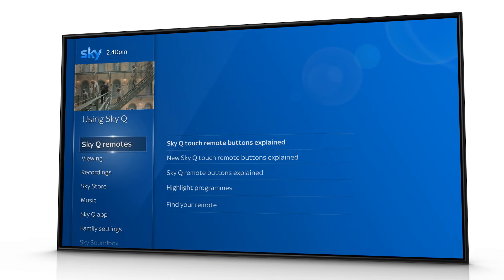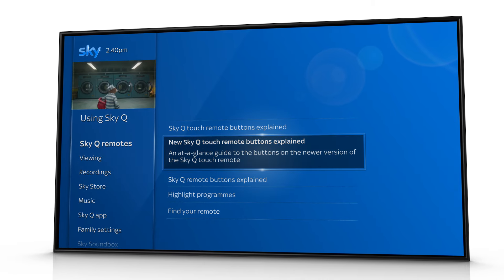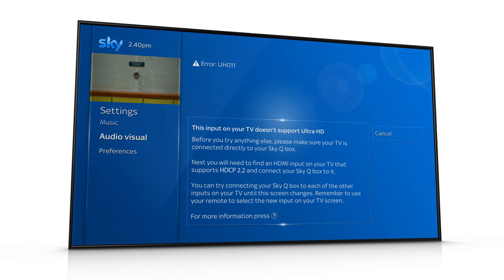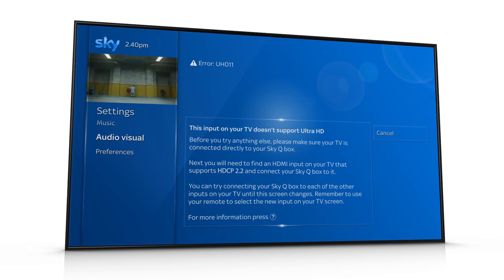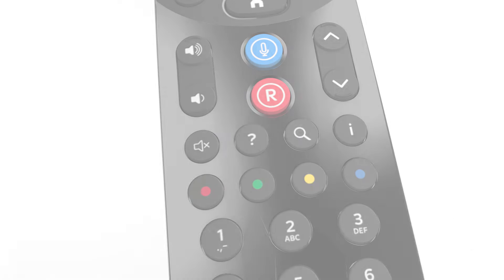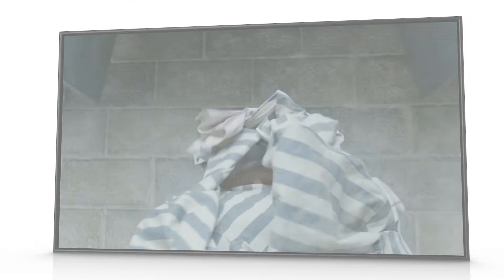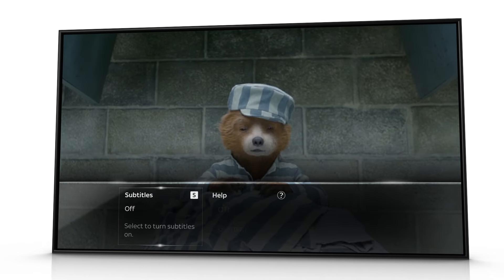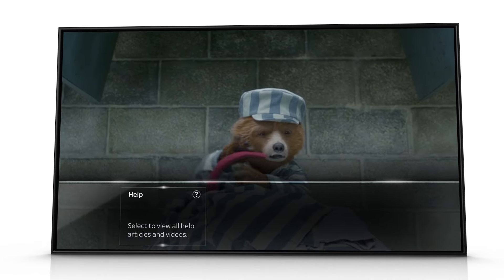Getting Help on Sky Q - Sky Help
Find out about the different ways you can get help on your Sky Q box